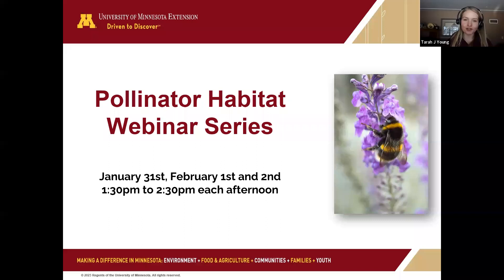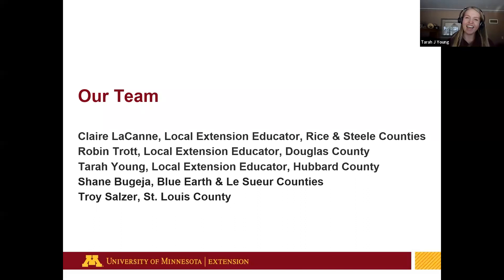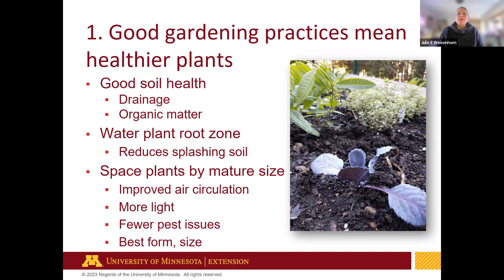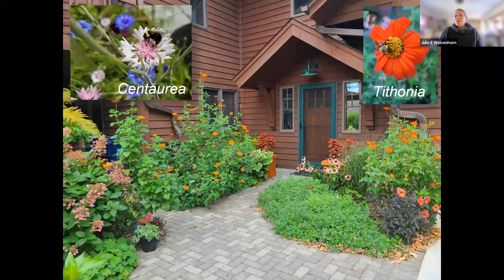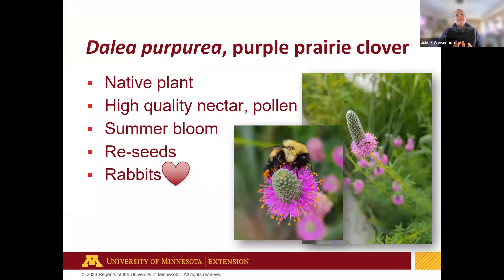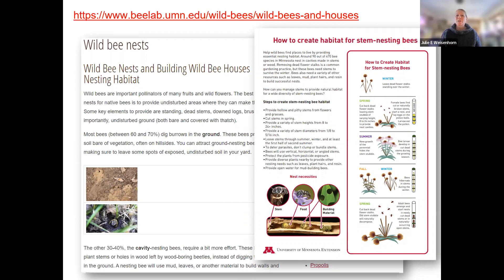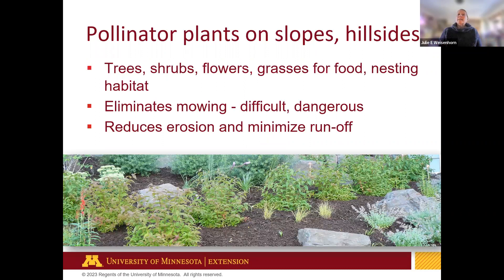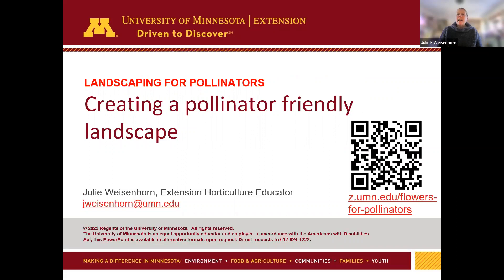Creating a Pollinator Friendly Garden with Julie Weisenhorn, UMN Extension Horticulture Educator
Pollinators are responsible for the diversity of plant life and our food, and gardeners of all levels can adopt practices that help pollinators thrive. However, engaging with these important creatures through creating beneficial landscapes also helps to strengthen our sense of connection with nature (biophilia) and our understanding of the natural world while positively affecting these important insects. Join University of Minnesota Extension horticulture educator, Julie Weisenhorn, as she tells the story of pollinators from a landscape and plant selection standpoint and presents some practical options to help us make this world a better place for these valuable insects in our own gardens.

extension.umn.edu